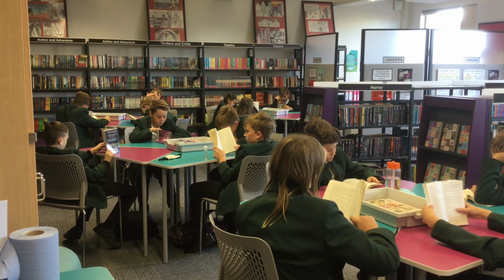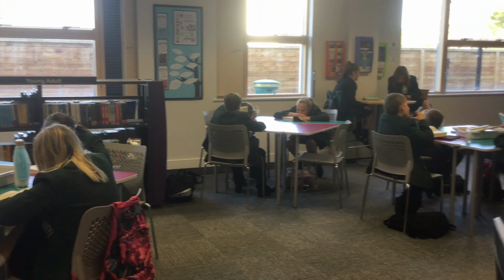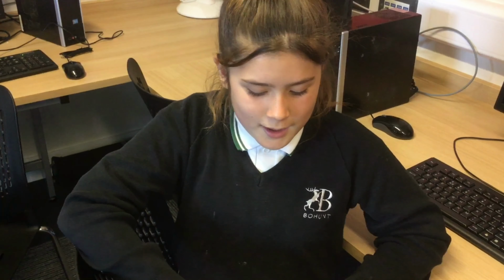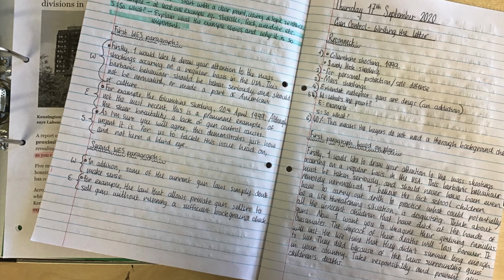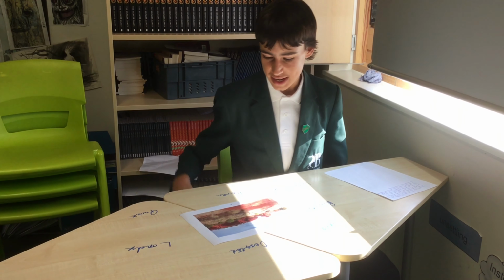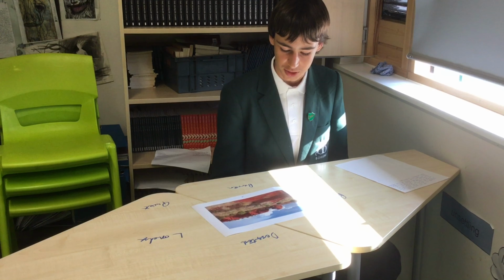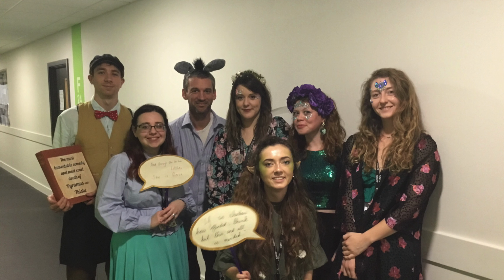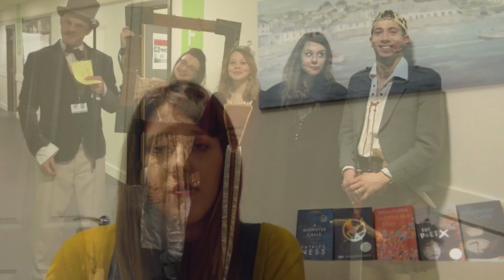BSW Virtual Open Evening 2020 - English Experience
Welcome to the subject experience!

Ask any questions in the comments, a member of staff from the department will be live to answer your questions. It may take a few minutes for your comment to be processed. Please refresh the page after a few minutes.

Proud to be part of the Bohunt Education Trust.